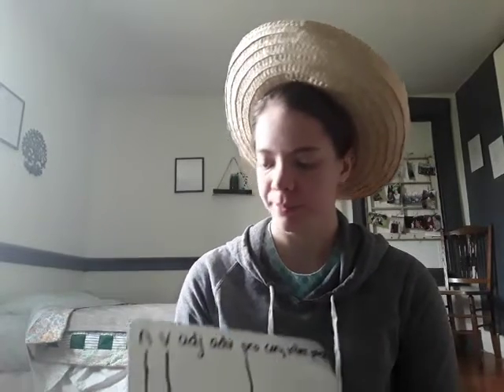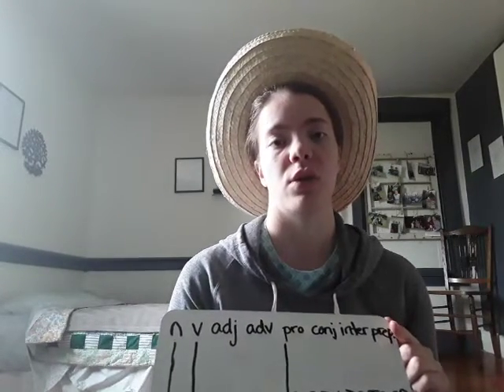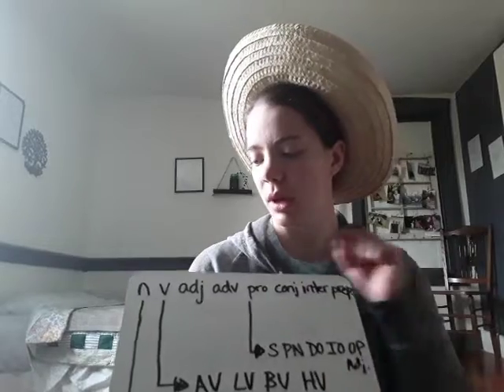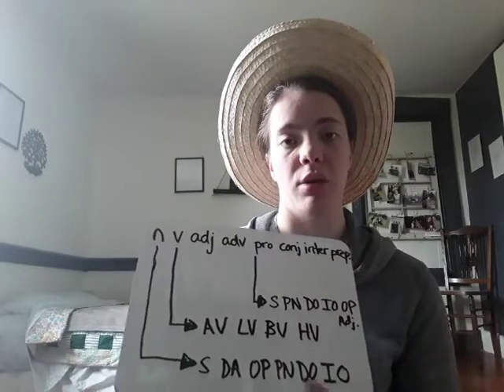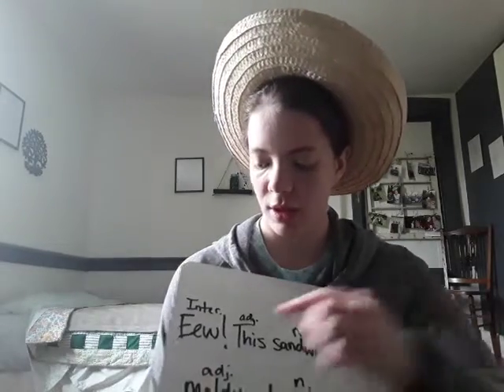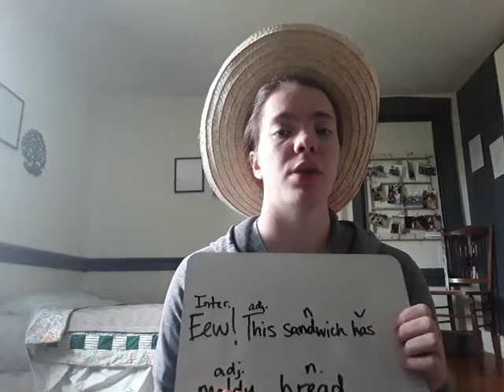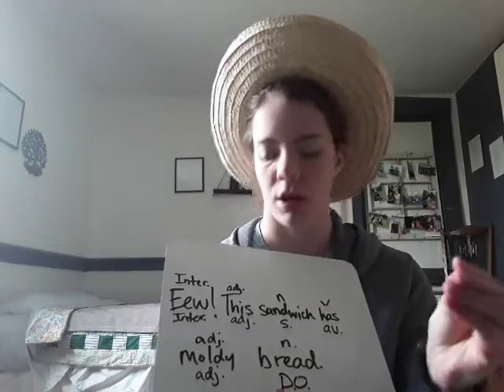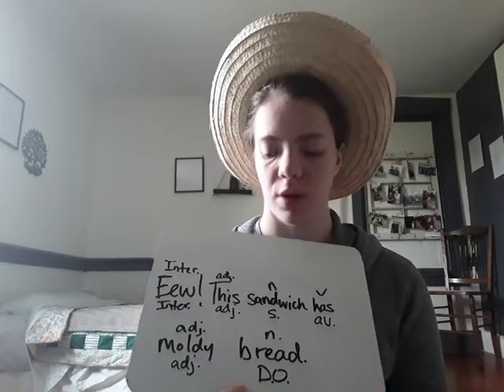5th Grade English 510-7